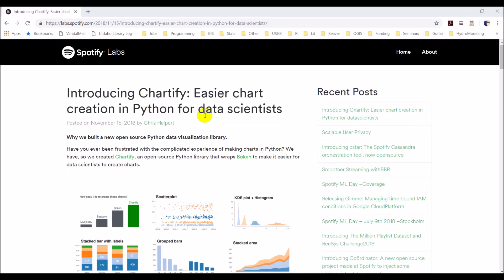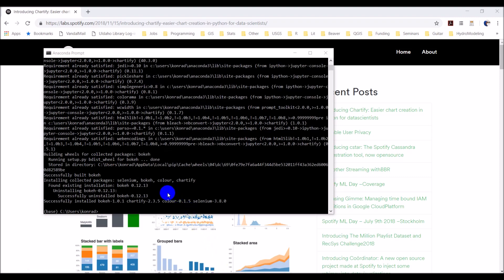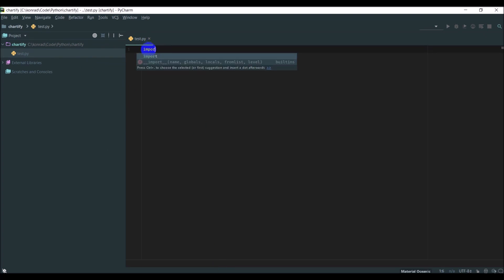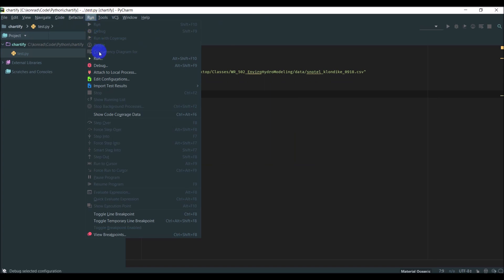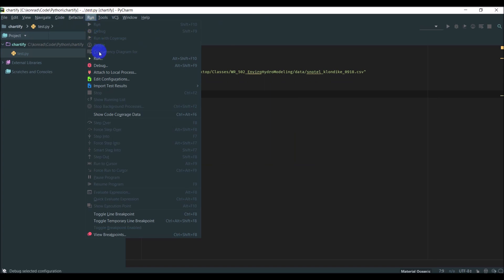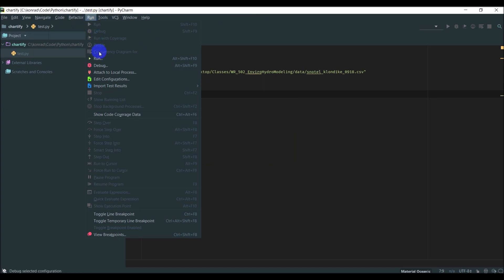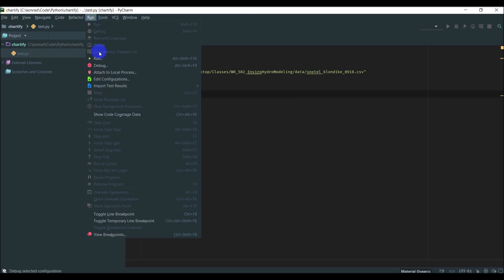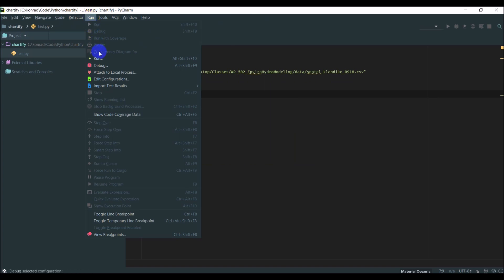Intro to Data Visualization in Python with Chartify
I give the new python data visualization library, Chartify, a test.